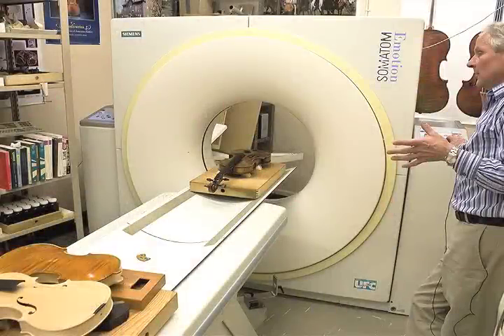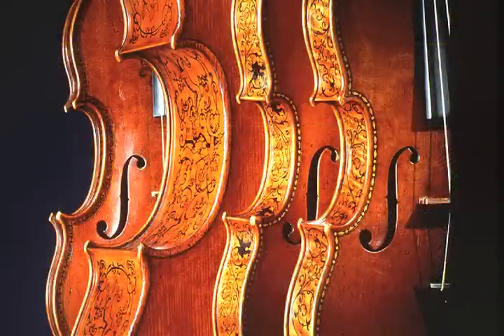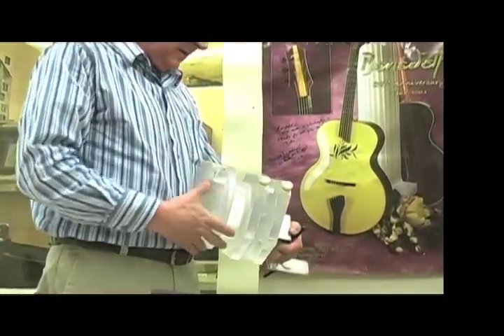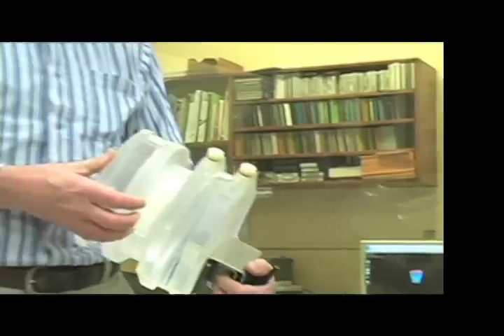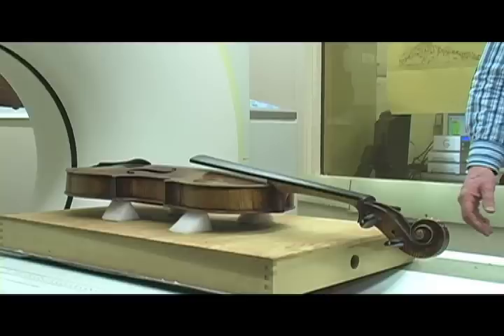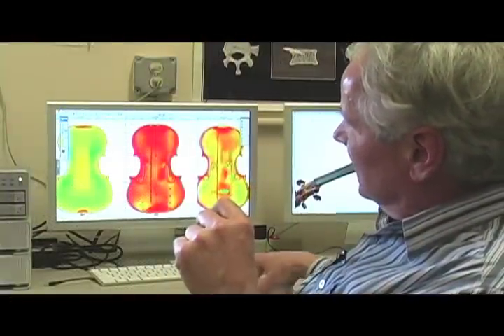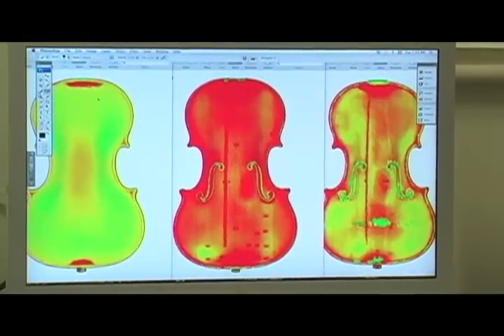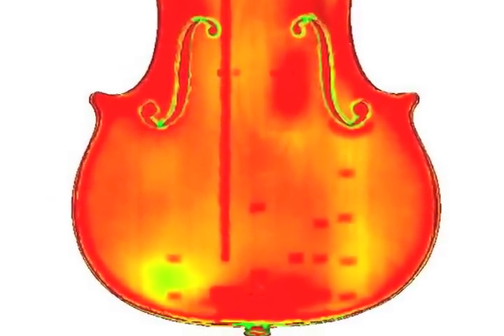Scanning the Worlds Greatest Violins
In between trips to archaeology digs around the world, scientist Bruno Frohlich uses 3-D imaging to uncover what makes a great stringed instrument.